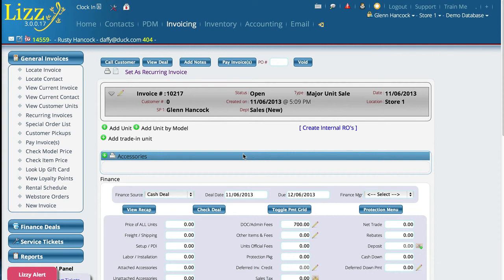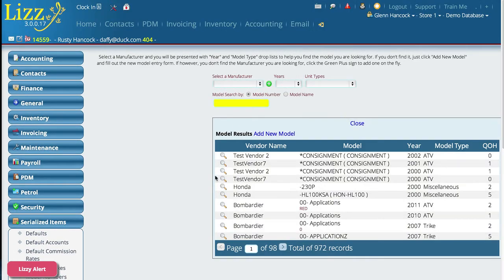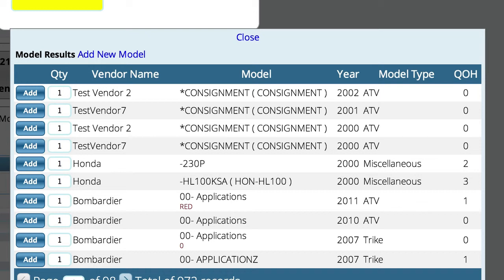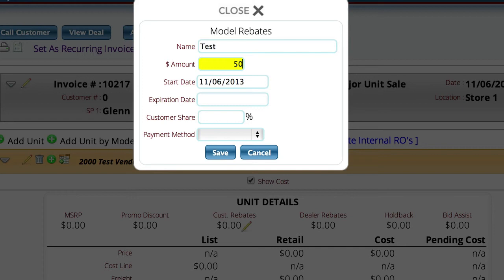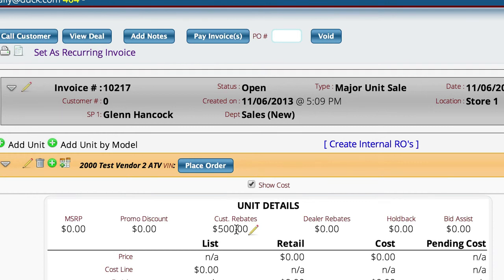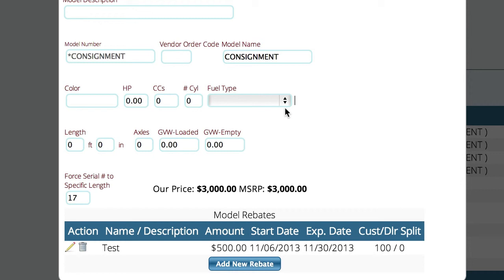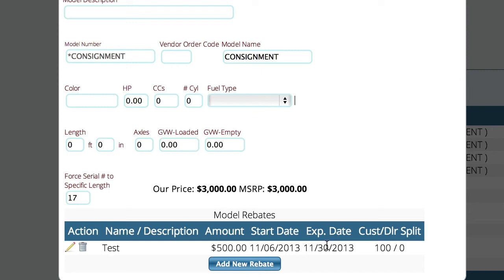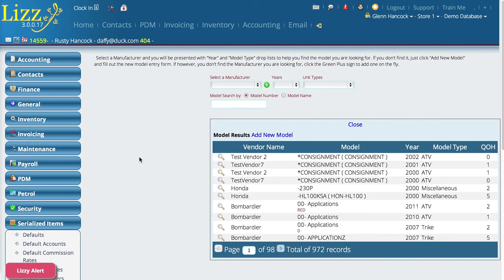Working with Rebates in Lizzy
This video covers how to add rebates on the fly as well as how to deal with them in settings.